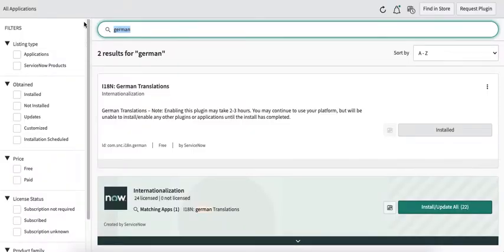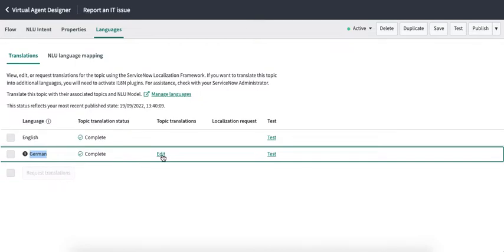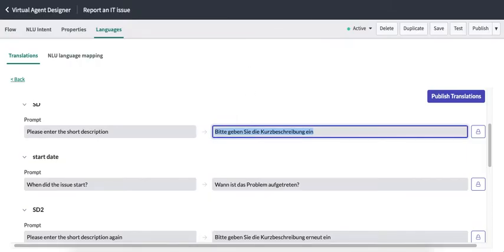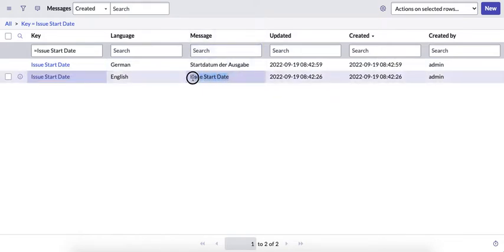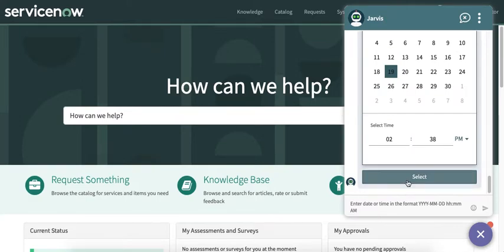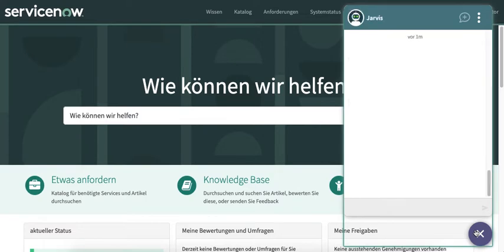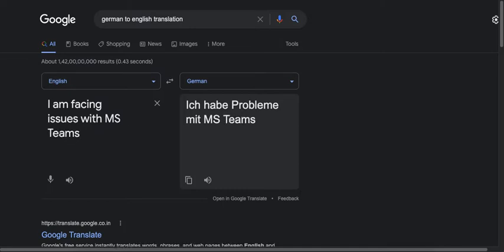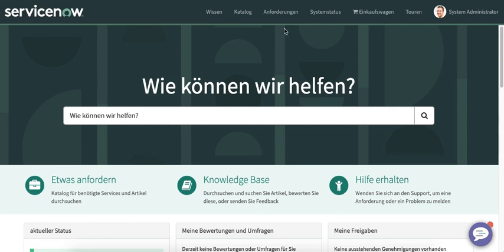ServiceNow : Language Translations in Virtual Agent in 10 Minutes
This video gives an overview of how we can enable different languages for the Virtual Agent in ServiceNow.